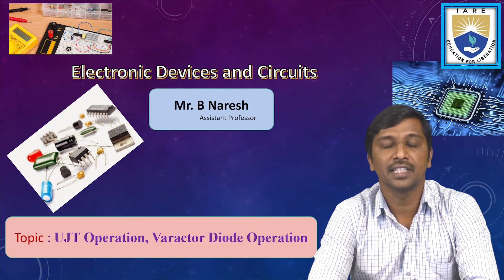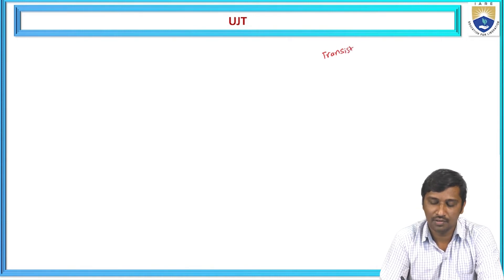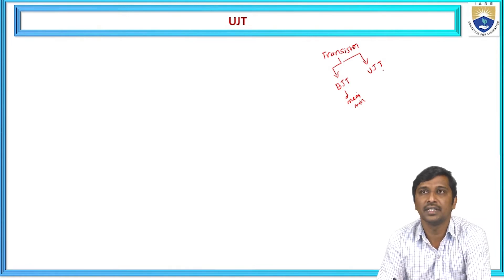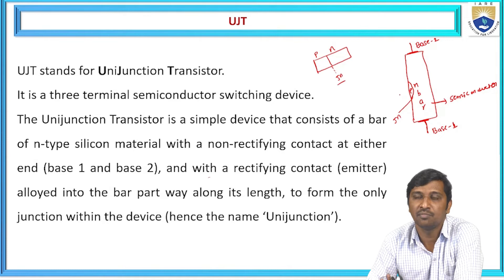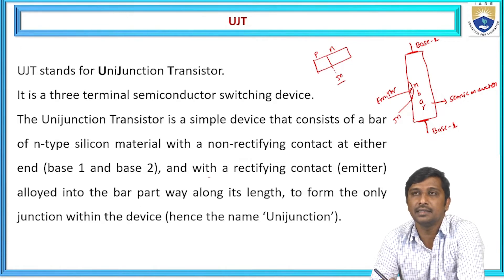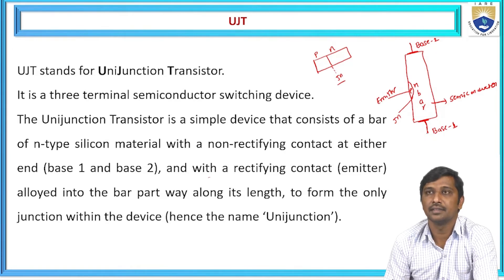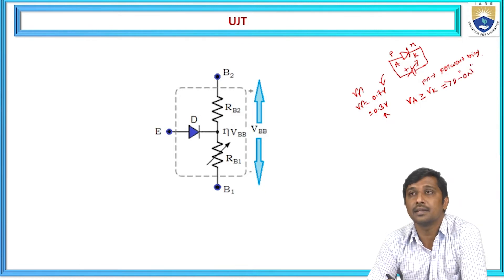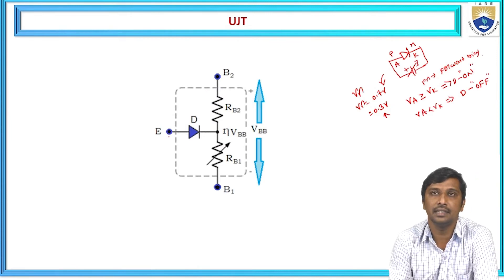UJT Operation, Varactor Diode Operation by Mr. B Naresh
UJT Operation, Varactor Diode Operation by Mr. B Naresh | IARE
The Unijunction Transistor (UJT) will act as voltage breakdown device, when the input applied between emitter and base 1 reduces below breakdown value i.e., RB1 increases to a higher value.
Varactor diode is the one which works on the principle of variation in capacitance by changing the width of the depletion region of P-N junction.

Telangana, India.